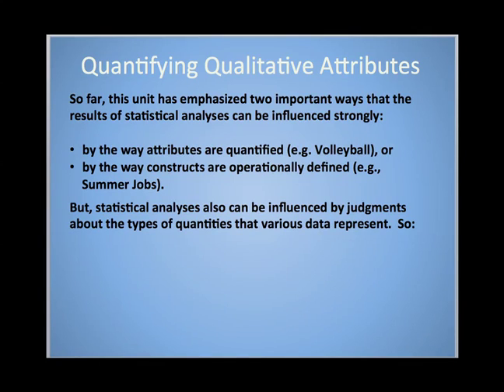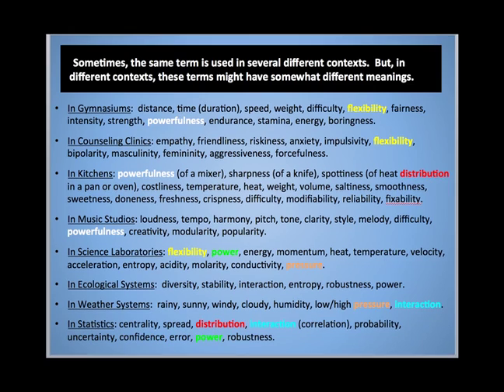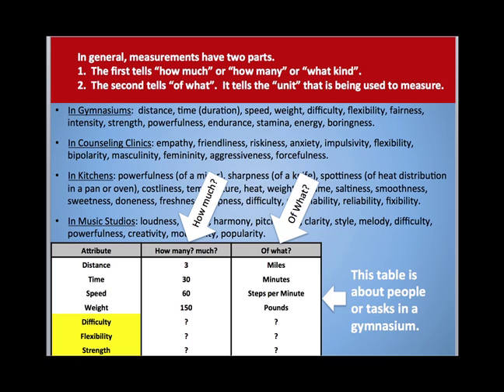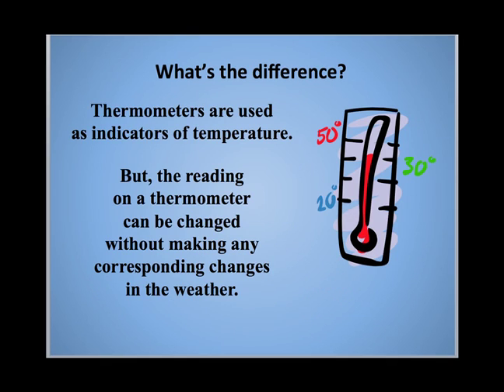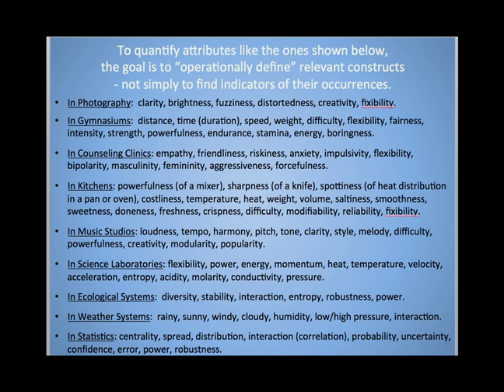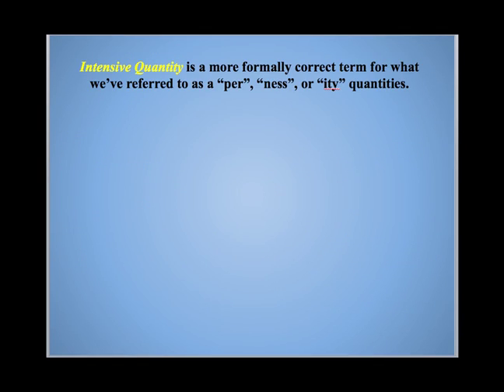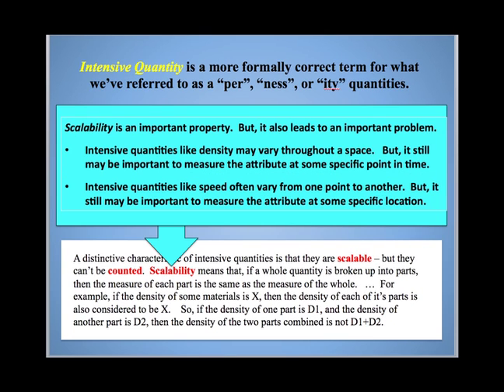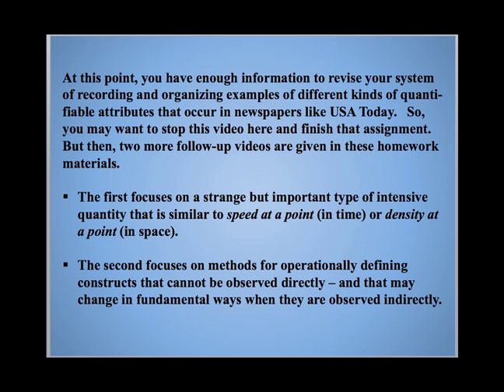4.1.1.a1 An Intro to Intensive Quantities